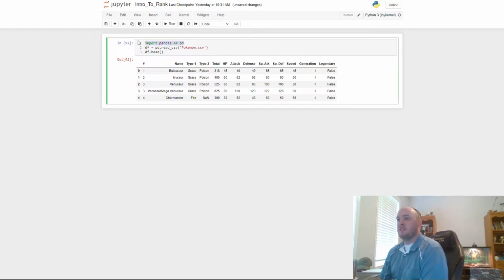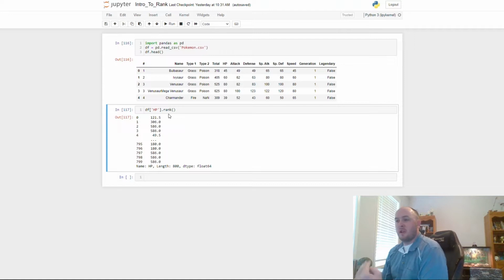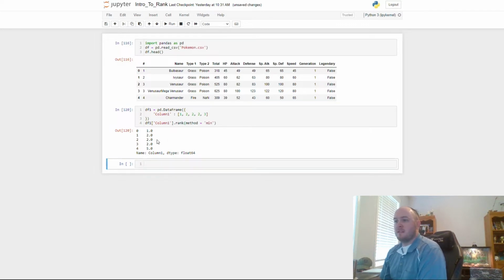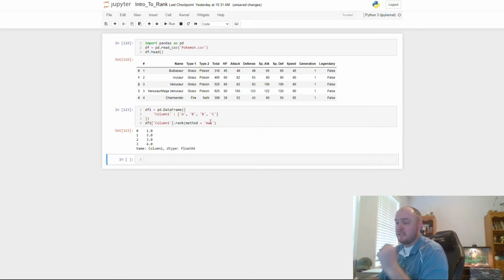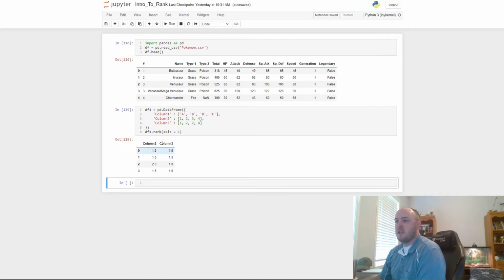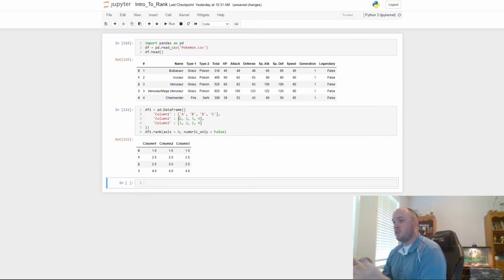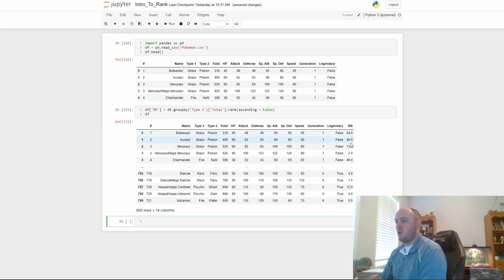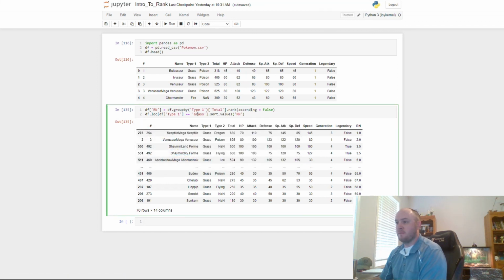Intro To Rank in Pandas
Work with python pandas data frames using the rank function. This will look at how to rank your data both numerically and alphabetically as well as several other options within the rank() function on a pandas data frame.